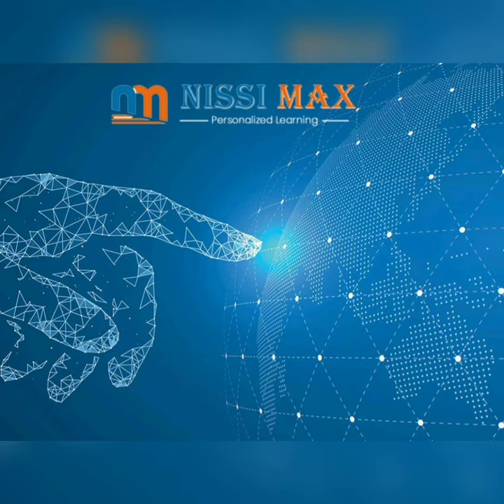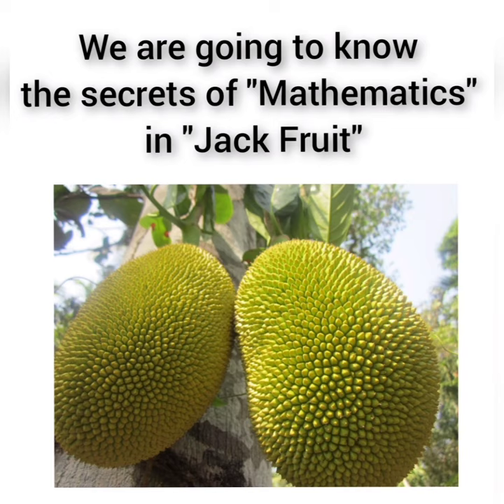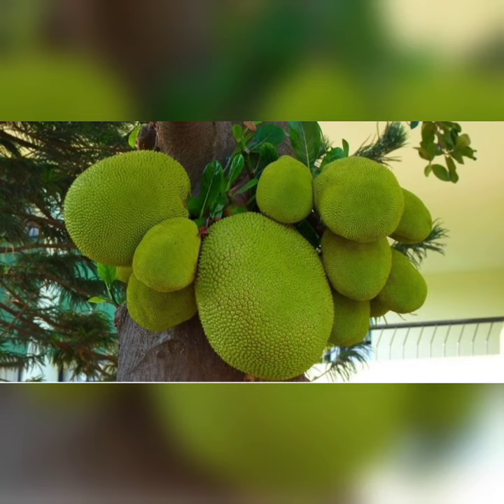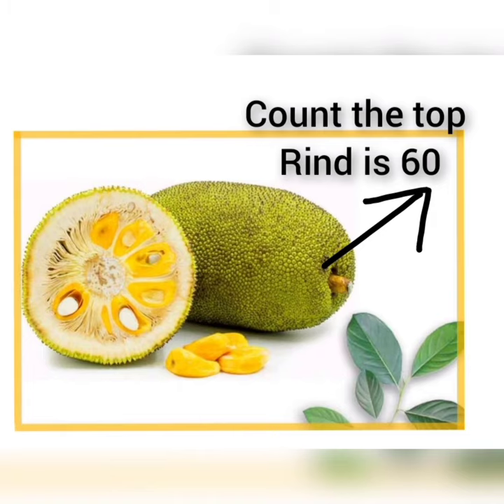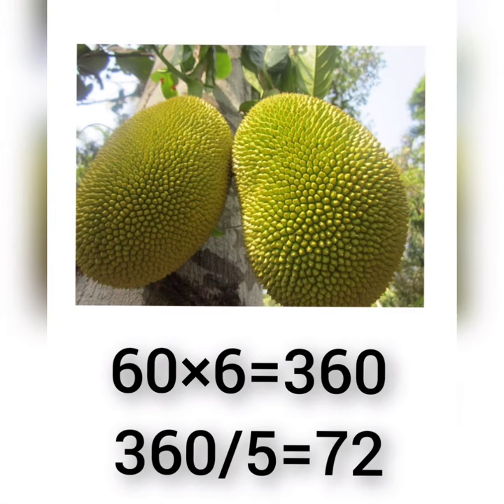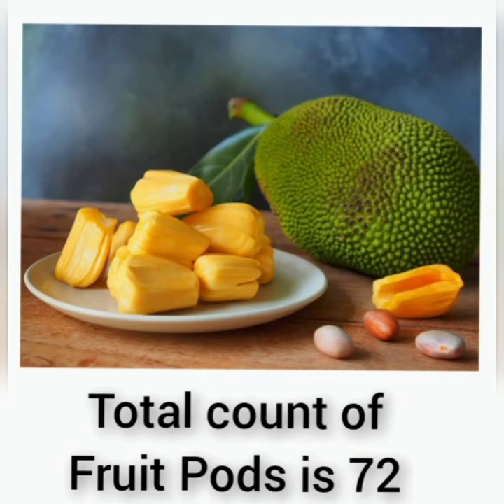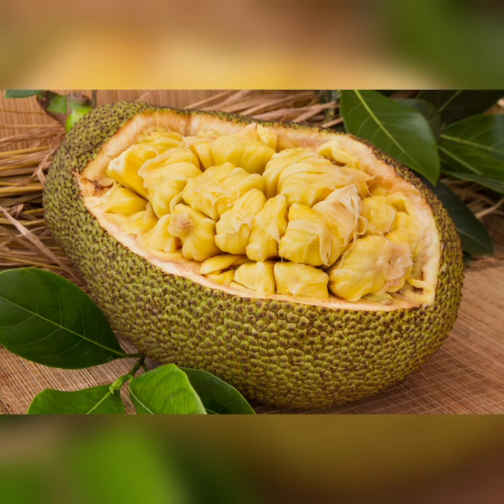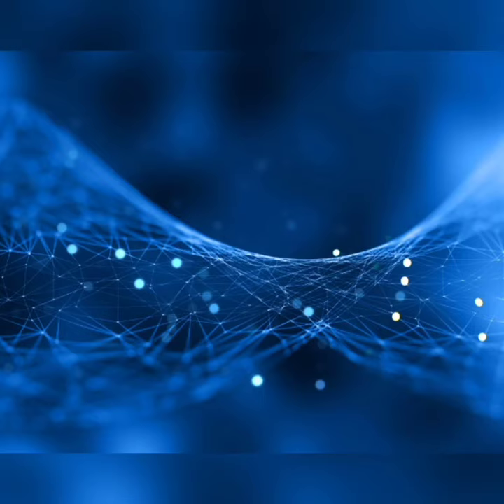How to Find Fruit Pods in Jack Fruit without Peeling using "Mathematics"?